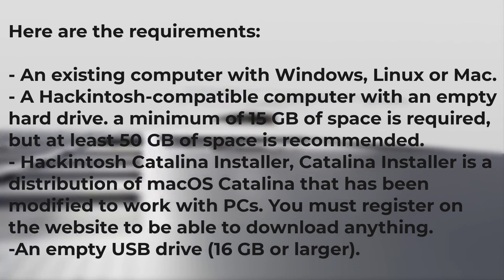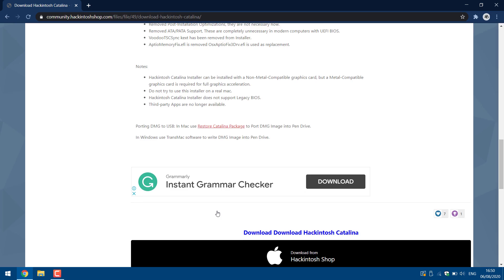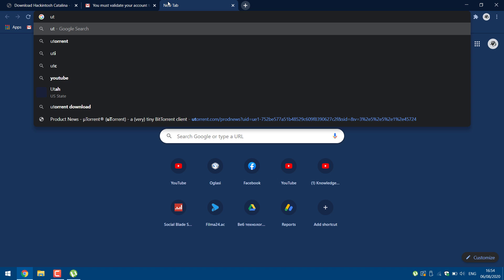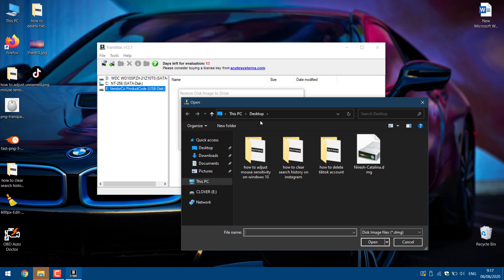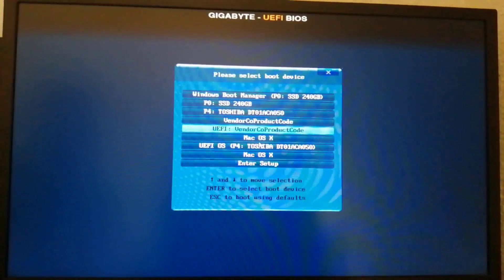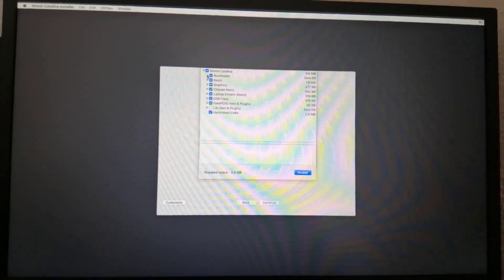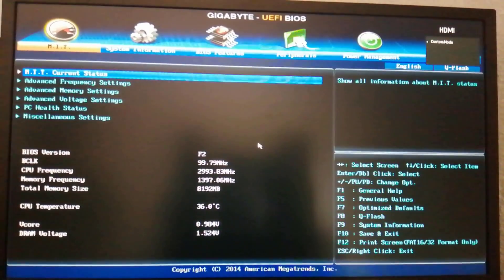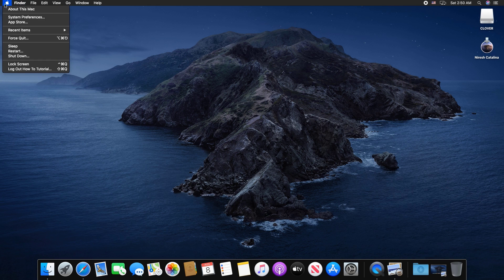How To Install macOS Catalina on Any PC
How to Install macOS Catalina on ANY Laptop

Installing Windows on a Mac is easy, but did you know you can install macOS on a PC? It’s not a project for those who don’t like to get hands-on with hardware, but with the right combination of components and effort, it is possible

MacOS Catalina is Hackintoshable, yet it requires supported hardware and effort to be installed on a PC. Right now, the newest iteration of macOS is 10.15, known as Catalina. In this guide, we’ll show you how to install Catalina on your PC with the newly released Hackintosh Catalina Installer.

LINKS